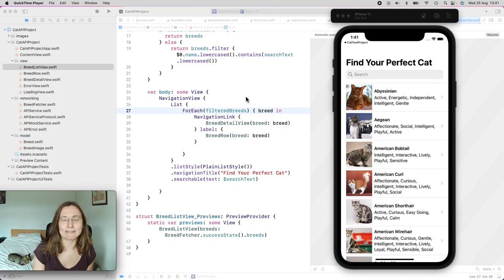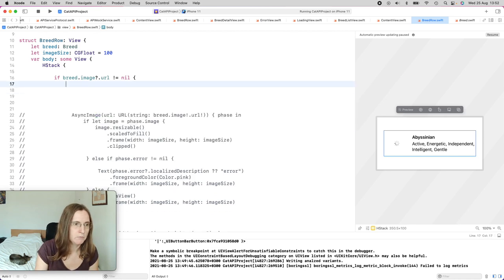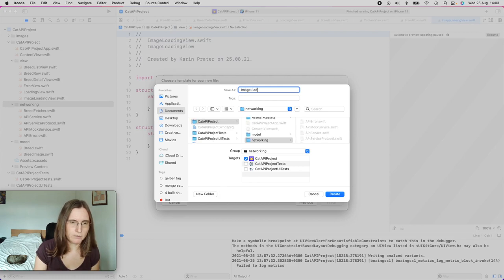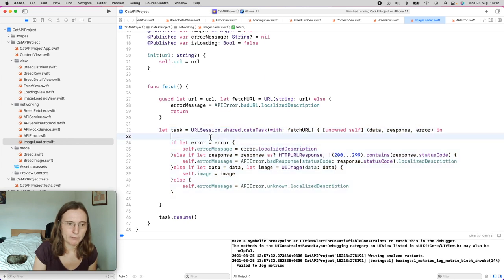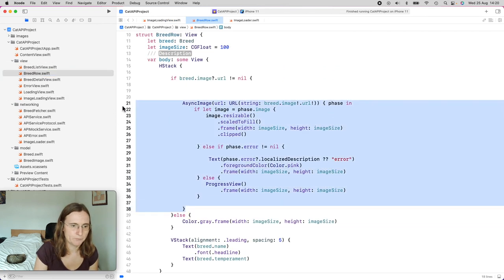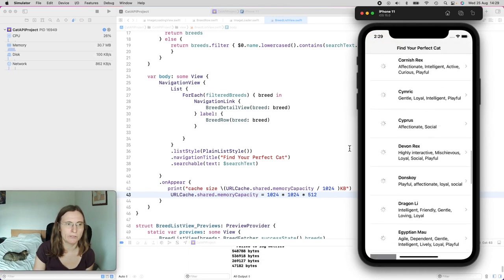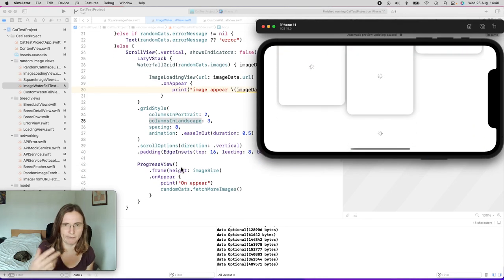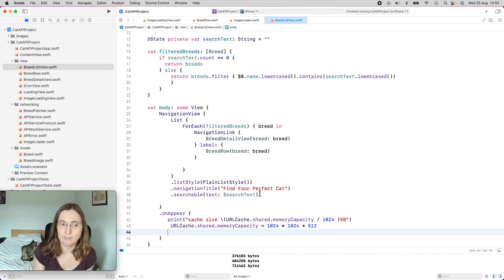Loading and caching images from URL in SwiftUI - AsyncImage or custom view model logic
In this tutorial I will show you how to load images from an URL. First, I will use AsyncImage, which was added for SwiftUI this year for iOS 15. You will learn different implementation including loading and error states. I will also show an example for a custom loading view. This allows for more control.In order to improve the optimisation of the loading, I will talk about caching the images. This helps to lower the data consumption.

Overview
00:00 introduction
01:18 AsyncImage for iOS 15+
08:44 custom image view with image loading
20:56 performance optimisation with caching
27:12 bad example for loading images lazy
33:19 wrap up